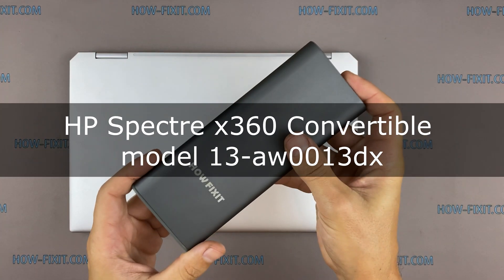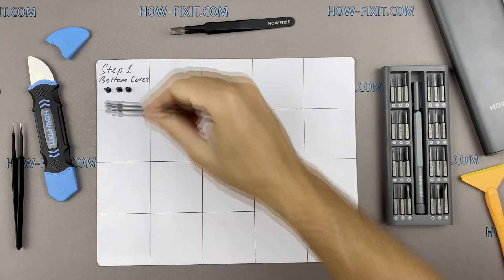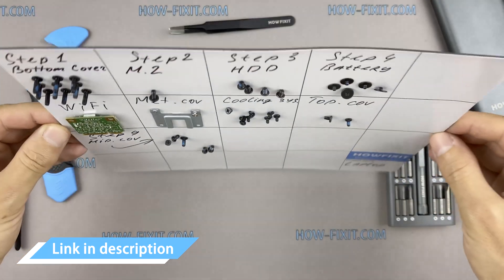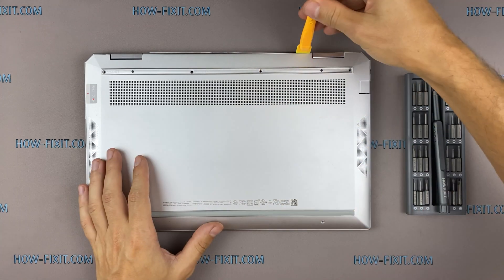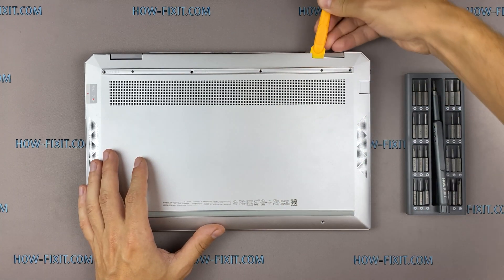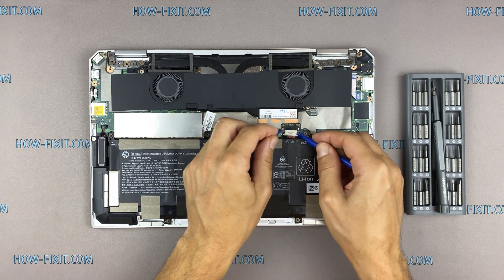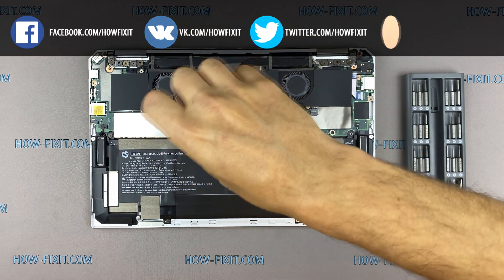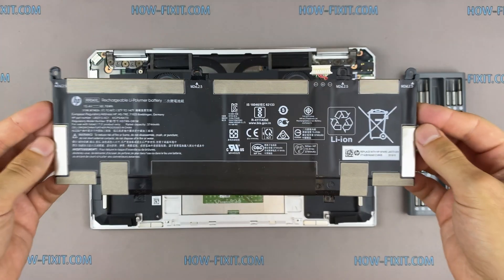How to Replace HP Spectre x360 13-aw Battery – Full DIY Tutorial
Step-by-step HP Spectre x360 13-aw battery replacement tutorial using simple tools with this easy DIY guide.

*DESCRIPTION*
In this HowFixit tutorial, learn how to replace the battery in your HP Spectre x360 13-aw with a brand‑new compatible unit in just a few easy steps. We’ll cover all the tools you need and walk you through powering down your laptop, removing the bottom cover, disconnecting and swapping out the battery, then reassembling it.
Whether you’re a beginner or seasoned DIYer, this guide makes laptop battery replacement straightforward and cost‑effective. No soldering, no risk—just follow our clear on‑screen instructions.

💡 Key Takeaways:
✅ Always power off and unplug before disassembling.
✅ Use a non‑metal pry tool to protect the chassis.
✅ Keep screws organized to avoid mix‑ups.
✅ Disconnect the battery before removing screws.
✅ Ensure the new battery’s connector is fully seated.
✅ Tighten screws just snugly—don’t overtighten.
✅ Test power on before snapping the cover fully closed.

Answer: Only use batteries specified for HP Spectre x360 13-aw to ensure correct voltage and fit.

Question: How often should I replace my HP Spectre x360 13-aw battery?